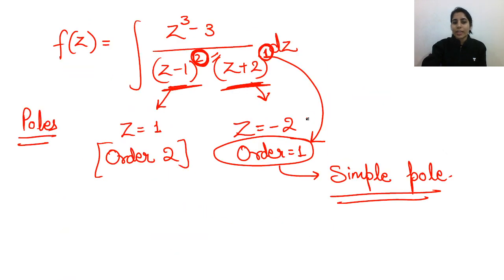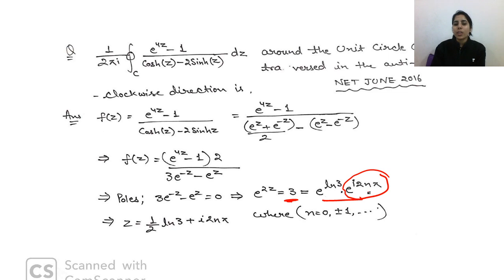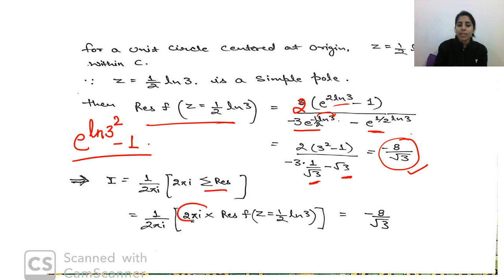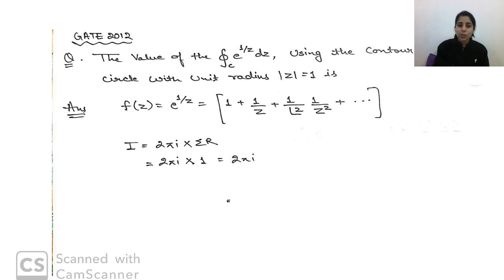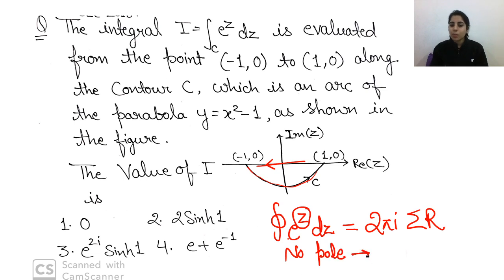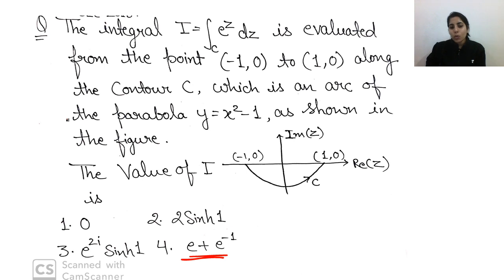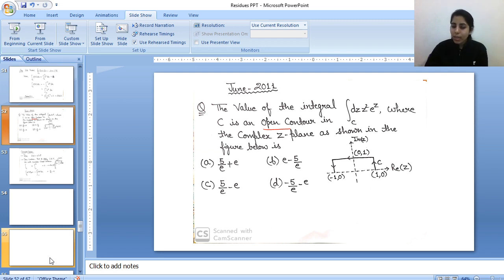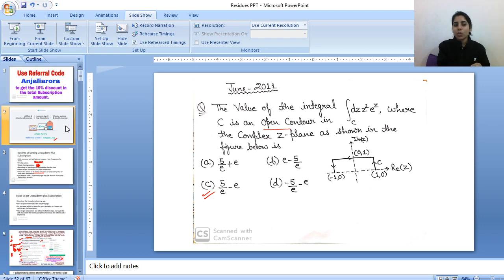Contour Integration - Part 3 | Physical Sciences | Unacademy Live - CSIR UGC NET | Anjali Arora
In this class, Anjali Arora will discuss Contour Integration for upcoming CSIR NET PHYSICS EXAM PREPARATION and for GATE 2020 Exam, Which will help all the students in their exam preparation.

Unacademy Plus Subscription Benefits:
1. Learn from your favorite teacher
2. Dedicated DOUBT sessions
3. One Subscription, Unlimited Access
4. Real-time interaction with Teachers
5. You can ask doubts in the live class
6. Download the videos & watch offline